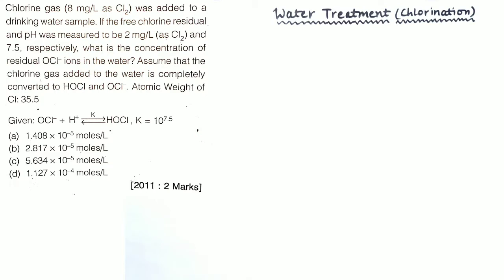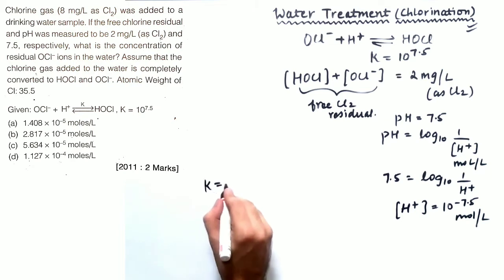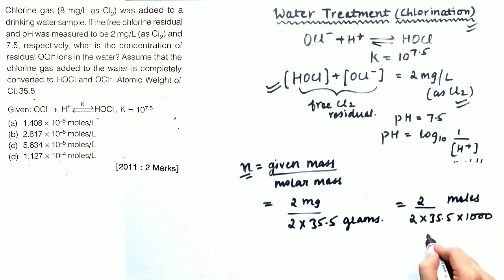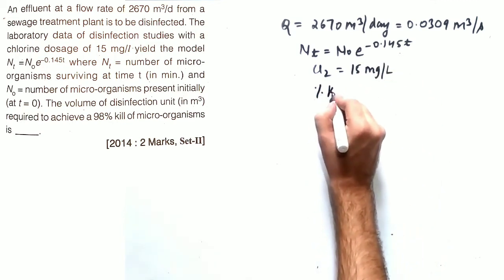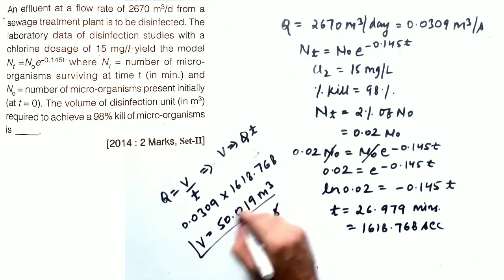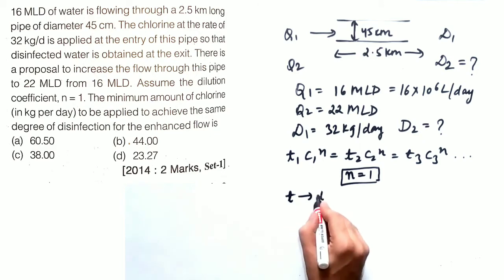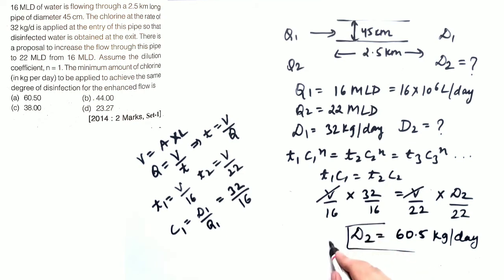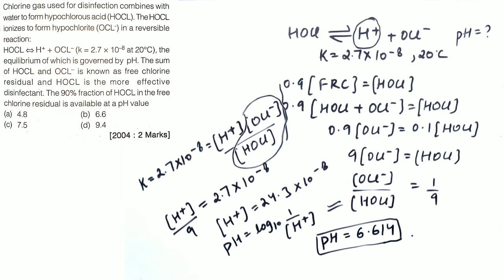Numericals on Chlorination | Water Treatment in Environmental Engineering | GATE 2022